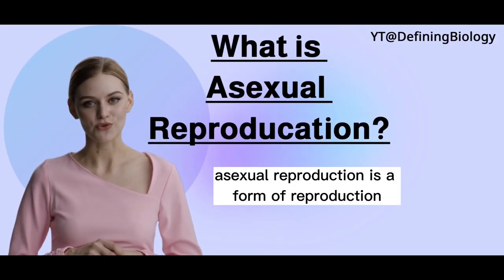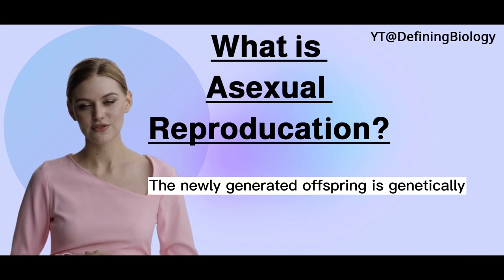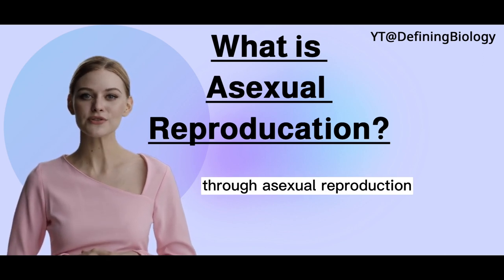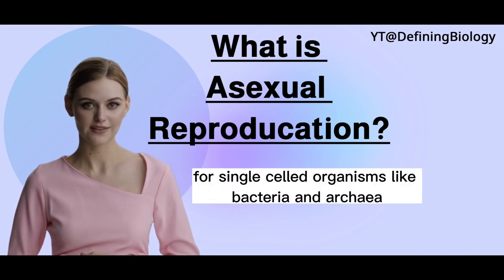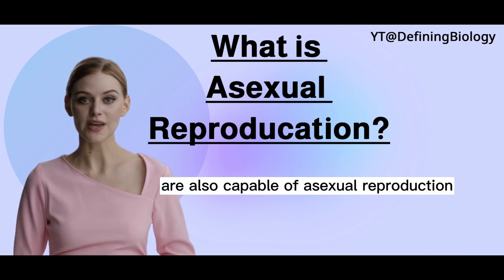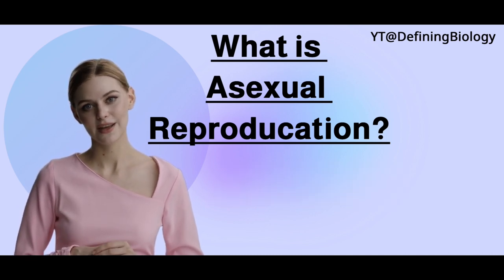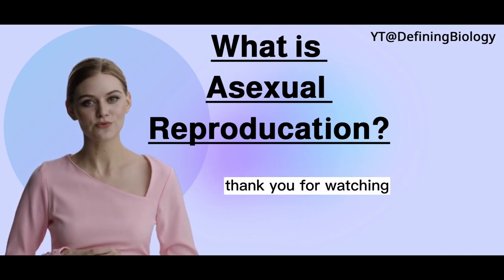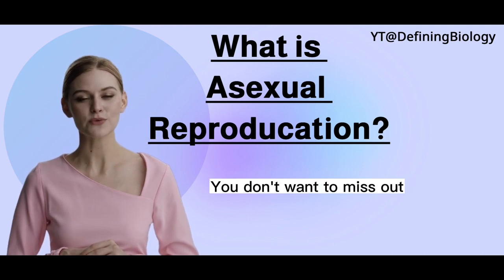What is Asexual Reproduction? | Biology Definitions